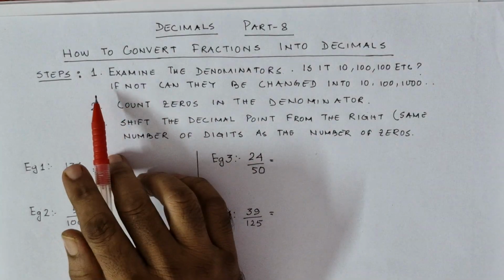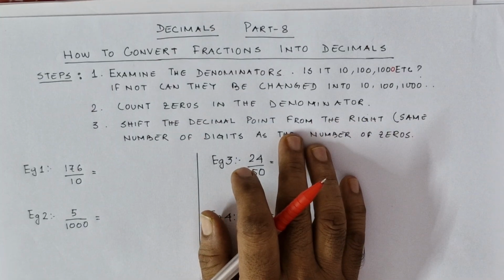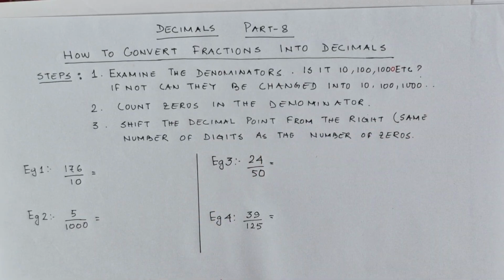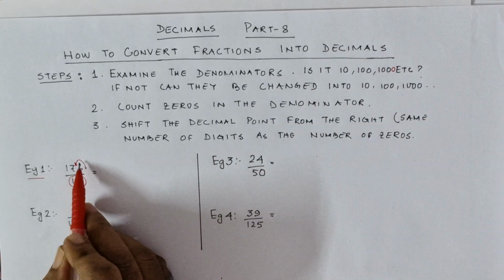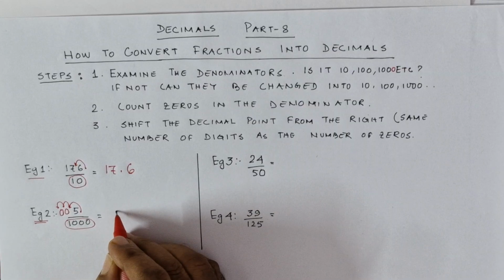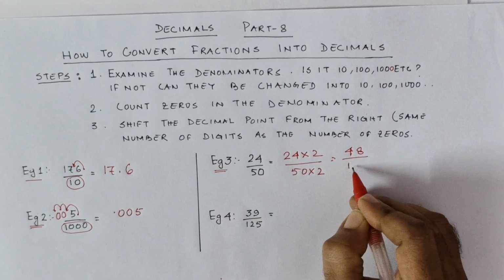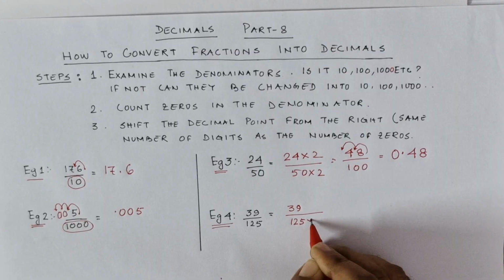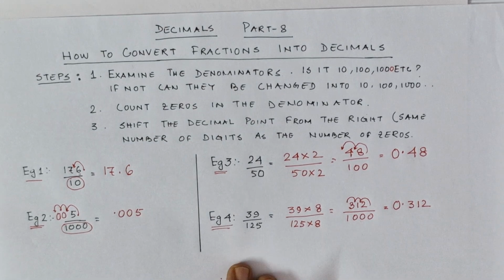How to Convert Fractions into Decimals | Denominators 10, 100, 1000 | CH-6 PART-8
Learn how to convert fractions into decimals easily! In this video, we’ll understand the relationship between fractions and decimals, and how to change fractions with denominators like 10, 100, and 1000 into decimal numbers step by step. Perfect for Class 6 students following NCERT or CBSE curriculum.
🎯 Topics Covered:
1️⃣ What is the connection between fractions and decimals?
Decimals are another way to write fractions whose denominators are powers of 10
2️⃣ How to write fractions as decimals when denominators are 10, 100, or 1000.
Fraction Decimal Explanation
7/10 = 0.7 One digit after decimal (tenths place)
35/100 = 0.35 Two digits after decimal (hundredths place)
428/1000 = 0.428 Three digits after decimal (thousandths place)

📘 Watch till the end to master fraction-to-decimal conversion and prepare for your exams with confidence!